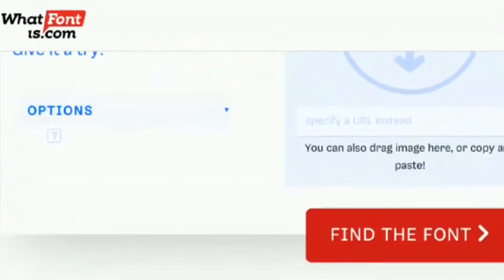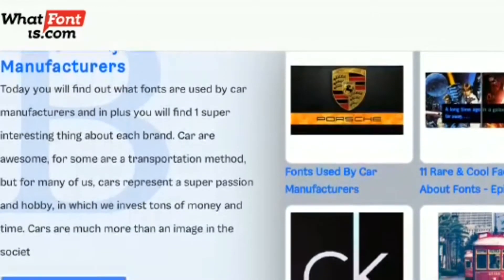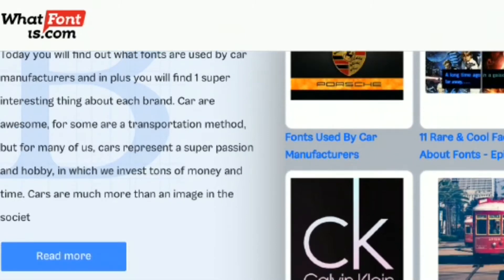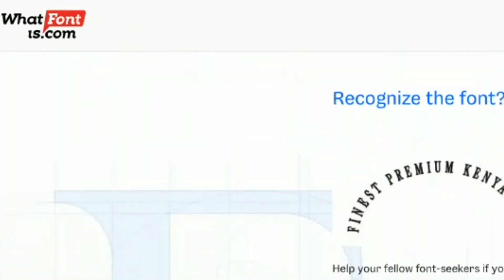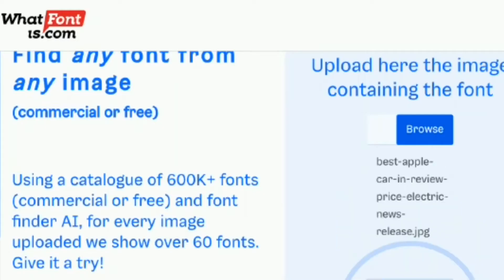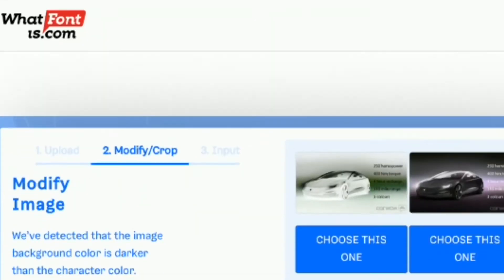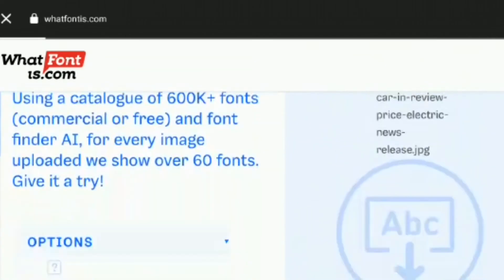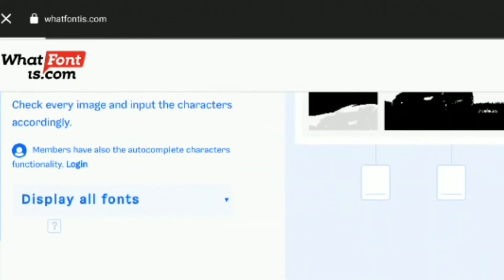An AI-Powered Font Finder Tool that Works: WhatFontIs | Tech News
WhatFontIs a font finder service. It's been helping professional and casual designers in finding fonts since 2010. The service has indexed 600K fonts and uses this data to help you find the font from any image in an instant. Whether you are a professional designer who wants to find a specific font for a big project or a casual designer who is stuck on a font for his next birthday card, WhatFontIs can help you out.

WhatFontIs is very easy to use. You just sign up on the platform with a free account and then upload the sample file and then wait for the AI to identify it. When it comes to uploading, WhatFontIs gives you a couple of options:

•Upload a file containing the sample font

•Upload an image or screenshot showing the font
Specify a URL of the web page that is using the font

•Drag and drop an image or file containing the font

•Use its Chrome Extension to right-click on any picture and send it to the identifying process

Once you have uploaded the file, WhatFontIs will use artificial intelligence to identify it and get you a list of 60 closest matching fonts to the one in your image. If your font is a paid font, it will also get you the closet matching free fonts.

Pricing and Availability:

WhatFontIs brings an accessible pricing structure. That means whether you are a professional designer or a casual one, you can find a plan to fit your bills. Casual designers can start with a free plan that works with certain limitations. The free plan also shows ads so keep that in mind. Professional designers should go with the paid plan as it not only removes ads but also gives you access to pro features including unlimited results, the ability to identify fonts by price, custom text preview, and more. The paid plan starts at $29.90/year. You can also get a lifetime account at a bargain price of $69.